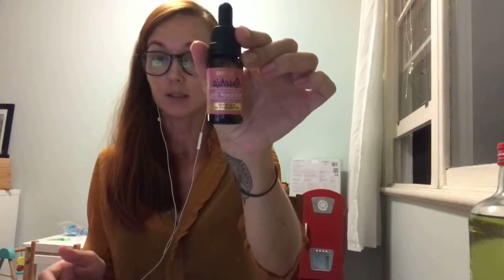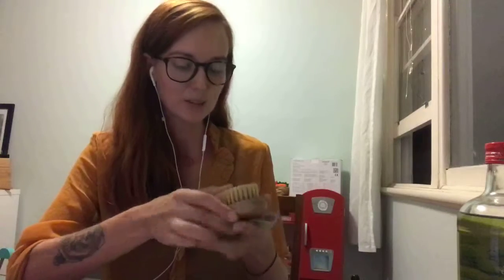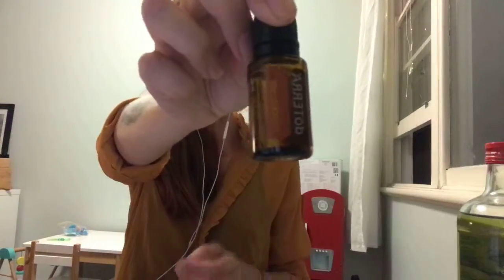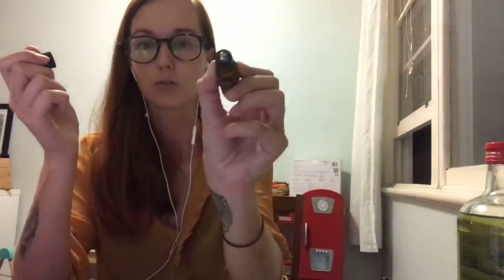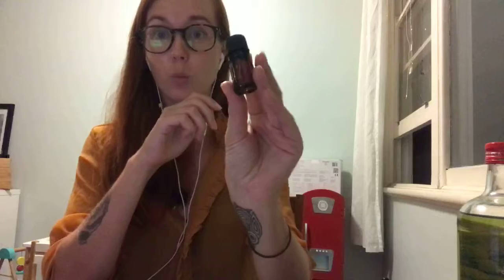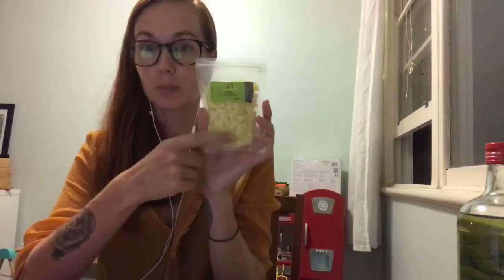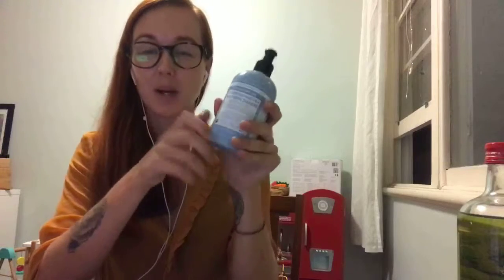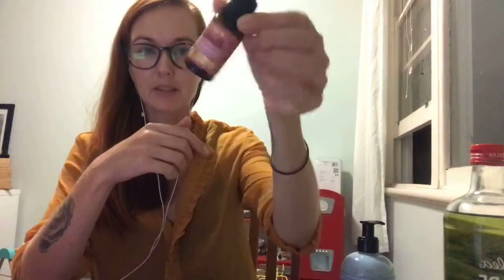doTERRA Essential Oils Mini Class: Simply Sexy Skin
Learn how to use doTERRA Essential Oils to look after your largest organ, your skin.
Stop using chemical laden products that are toxic to our bodies and learn how easy it is to create your own products

Wellness & Wonderment
✨ Doing what I love with PASSION
✨ Sharing what I do with PURPOSE
✨ Creating my own path with PRESENCE

I’m on a mission to empower and educate you to take control of your wellness, one step at a time.